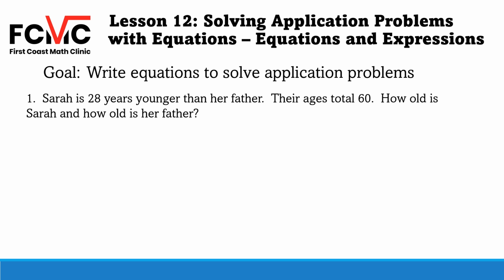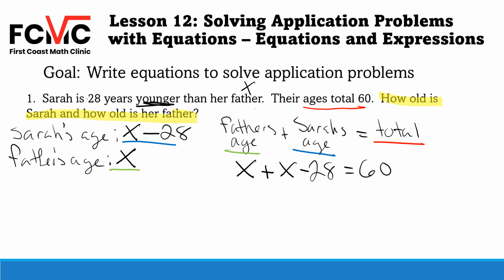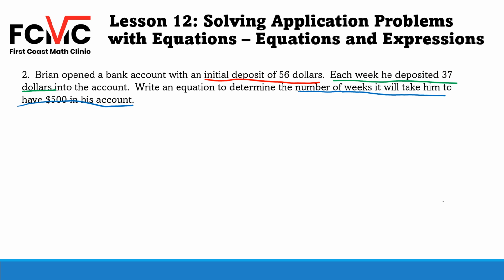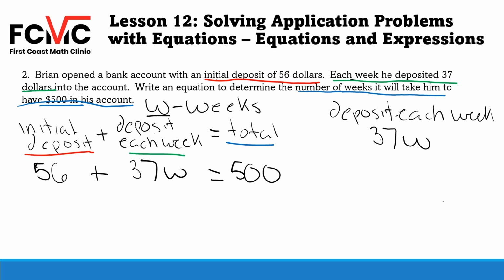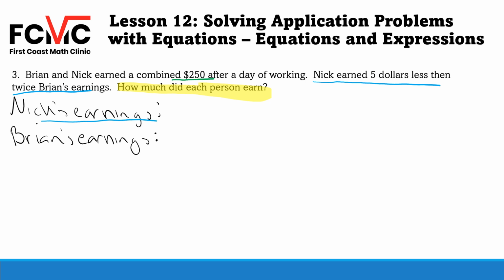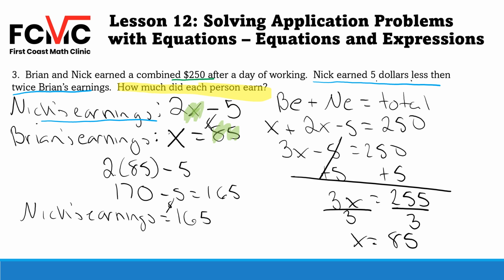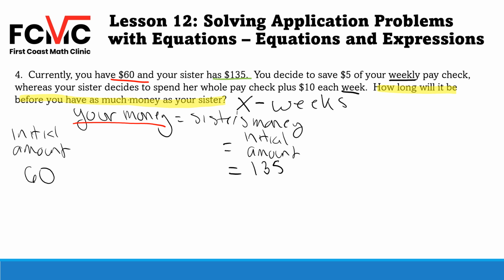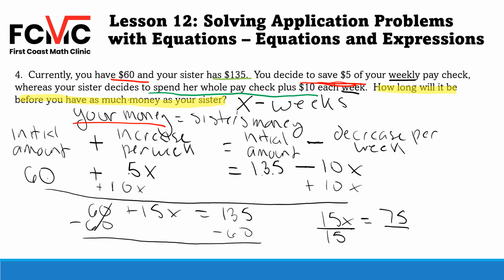How to Use Equations to Solve Application Problems- First Coast Math Clinic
Lesson 12: How to Use Equations to Solve Application Problems

First Coast Math Clinic (FCMC) LLC. shows how to write equations to solve application word problems.